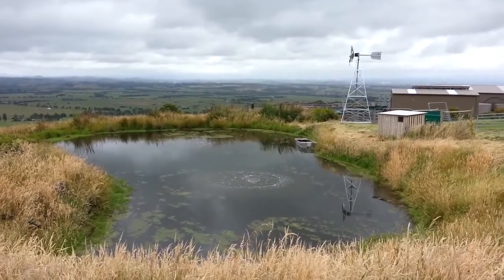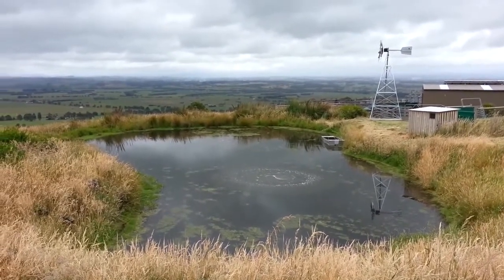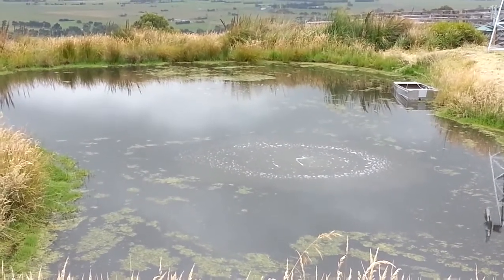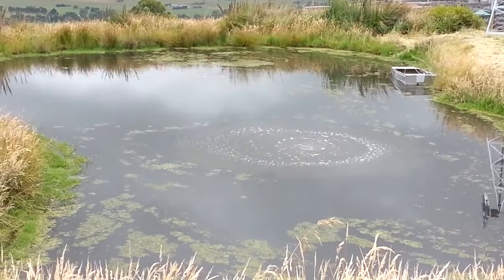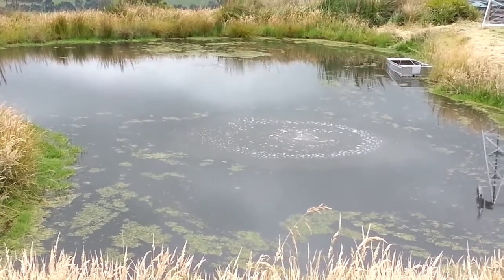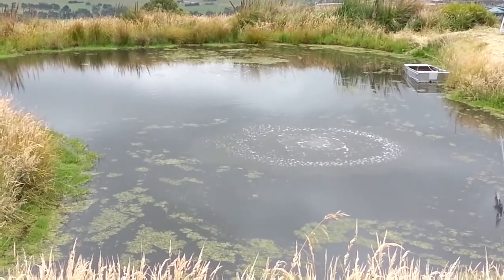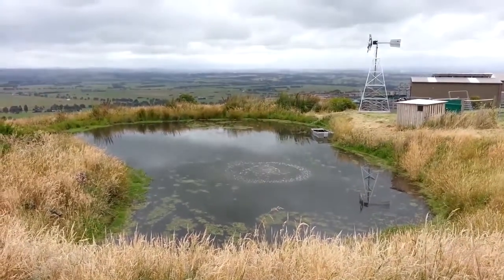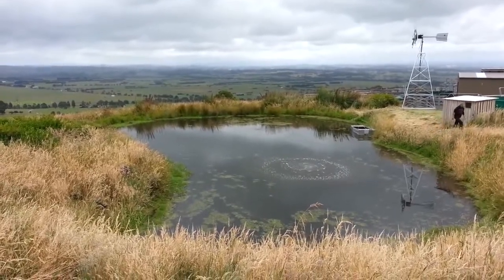Meet Outdoor Water Solutions' Windmill Aerator, Installed in Gippsland, VIC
G'day. In this video I show off an Outdoor Water Solutions windmill aerator we installed at a rural property in Gippsland, VIC. The air pump is powered by the windmill, which pumps air through a weighted hose that sits on the floor of the dam. The air is released at the floor of the dam, through a two disc diffuser, which pumps out tiny bubbles (0.5mm). These bubbles rise up, getting larger, dragging the bottom waters up to the surface where there is gas exchange (and oxygen can enter the water). More oxygen in the water means less algae, weeds and sludge.

Interested in an OWS windmill aerator?

Need advice? Get in touch with me for advice or supplies

Scotty Tucker